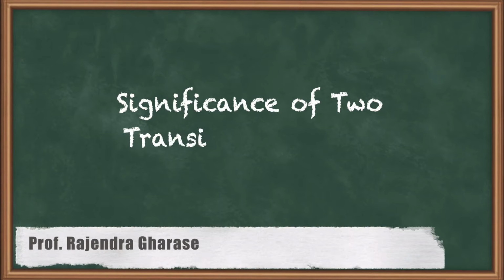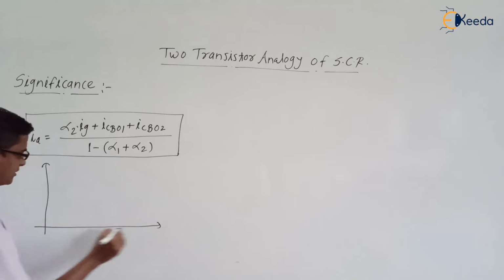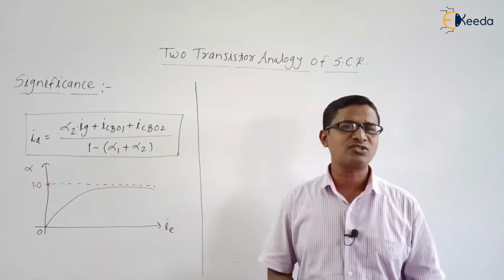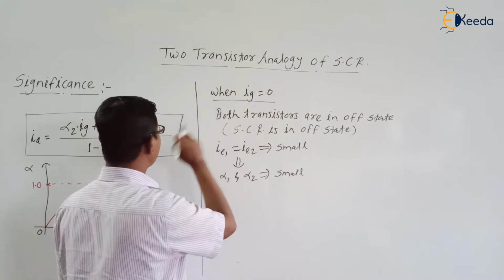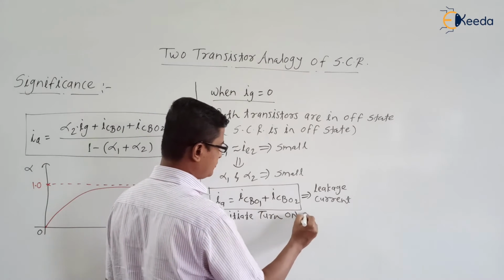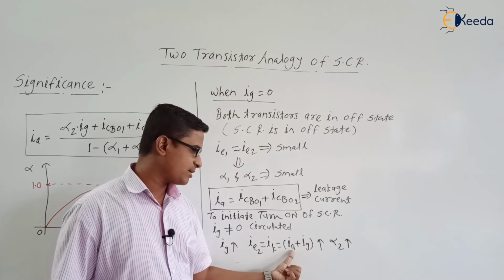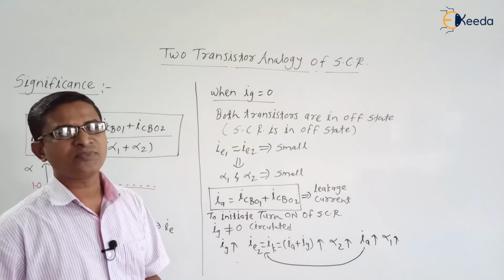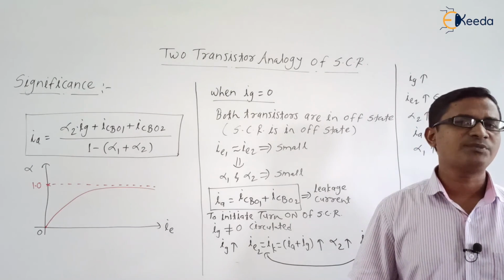Demystifying Power Electronics : Physical Significance Of Two Transistor Analogy For SCR | GATE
Explore the intricate world of Power Electronics with our latest video, "Two Transistor Analogy of SCR: Physical Significance." 🚀

In this insightful tutorial, we delve deep into the core of Power Electronic principles, specifically focusing on the Two Transistor Analogy of Silicon Controlled Rectifiers (SCRs). Uncover the physical significance behind this crucial aspect of the GATE (Graduate Aptitude Test in Engineering) Power Electronic syllabus.

🔍 Key Topics Covered:

Understanding the Two Transistor Model
Analyzing the Physical Significance of SCRs
Applications in Power Electronics
GATE Exam Relevance and Importance

Happy Learning.